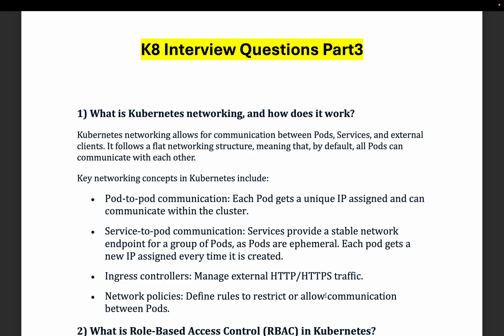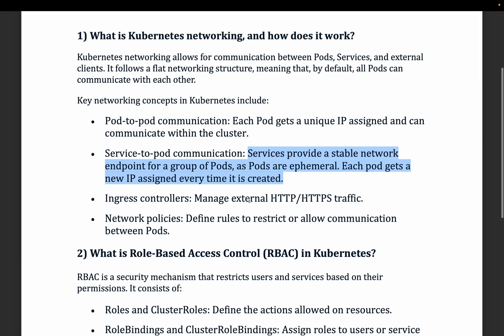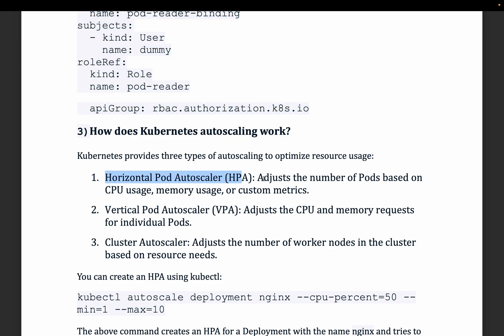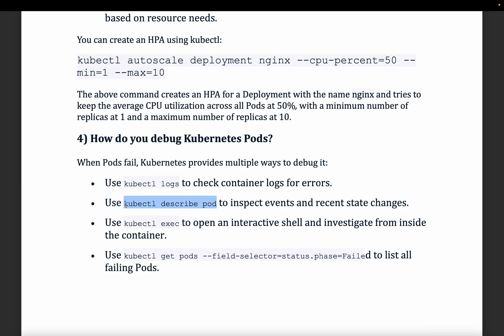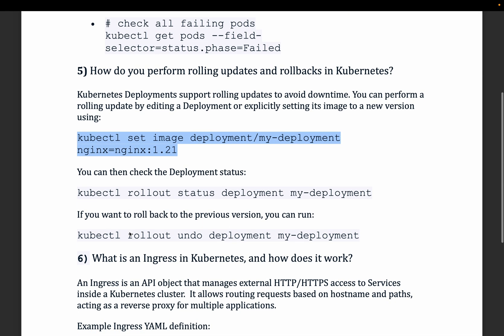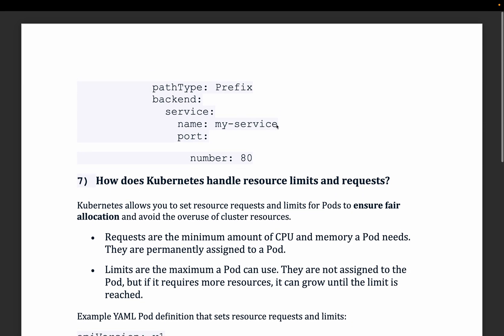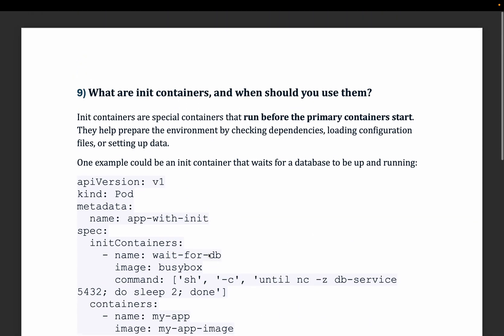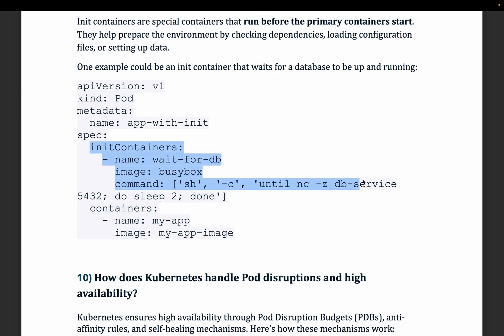TCS , Tech Mahindra Kubernetes Interview Question Part 3 || Most asked real interview questions